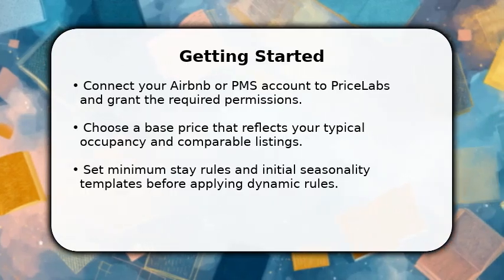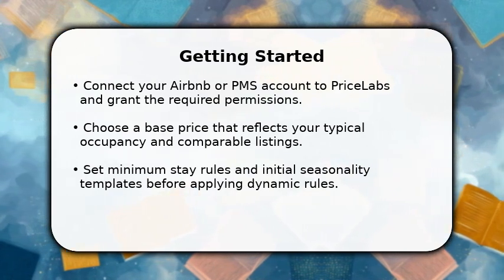How to Set Up Pricelabs - Step by Step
How to Set Up Pricelabs - Step by Step | 🔒 Surfshark VPN Deal — Stay private and secure. $1.99/mo + 3 Months Free ▸

Learn the step-by extricate setting up Pricelabs, a price comparison tool for your online shopping needs. This video guides you through installation and usage to ensure efficient market research before making purchases.

Pricelabs setup guide, price comparison software, online shopping tools, market efficiency, installation process